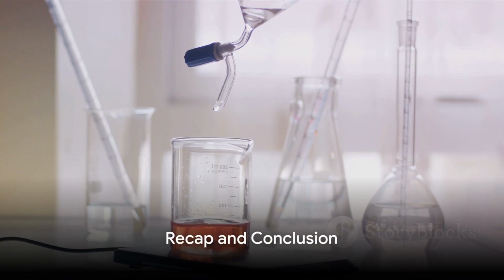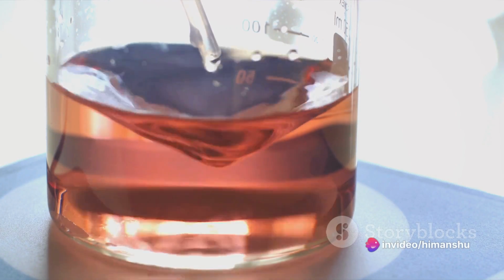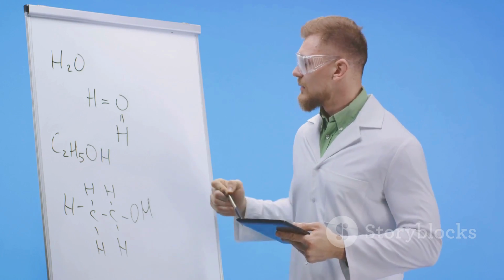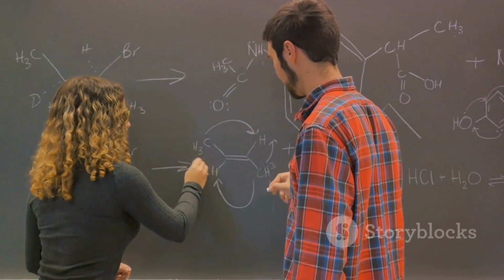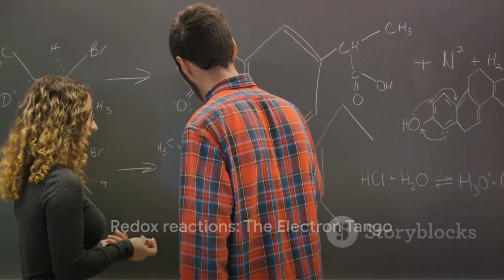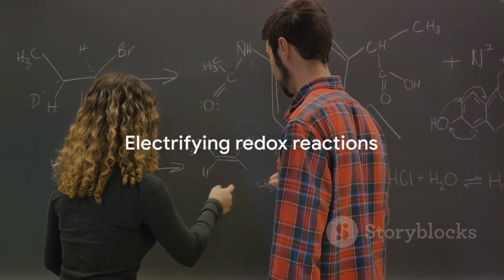redox 🔥 reaction class 11th part 2